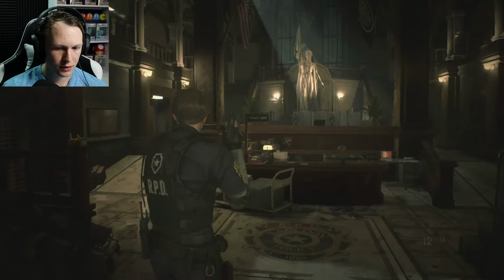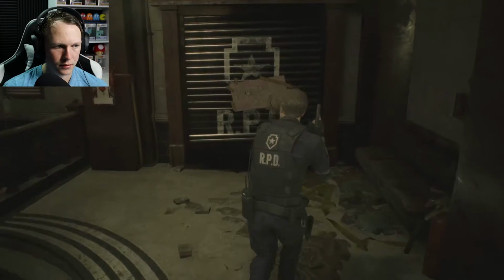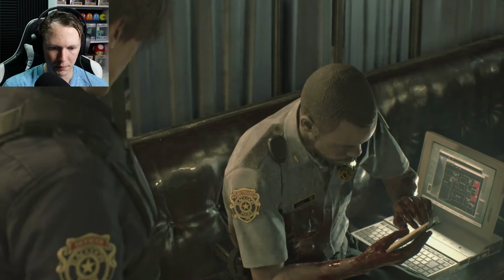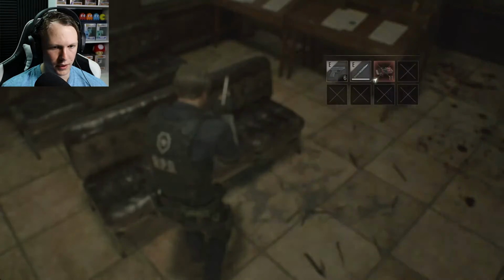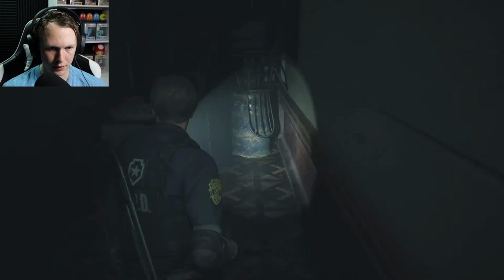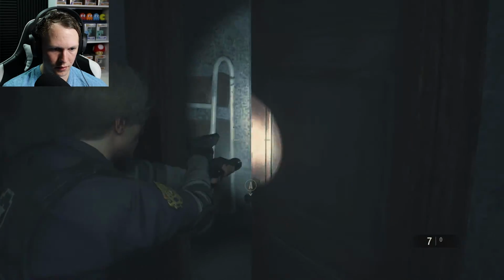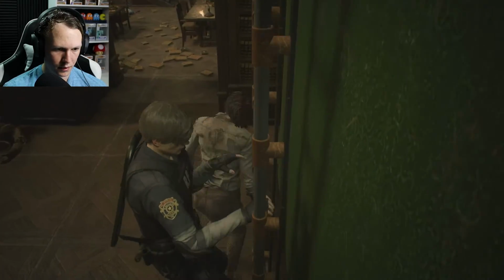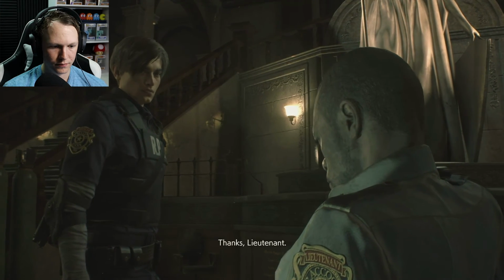Let's Play - Resident Evil 2 (Remake) Full Demo [HORROR GAMEPLAY]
Hello everyone and welcome to Resident Evil 2 (Remake) Demo. I have played this game in the past and completed it on PS4, however I thought it would be nice to make a video on the game by playing the demo. I am happy to buy the game on PC and do a full play through if their is enough interest.

Resident Evil 2 is a science fiction survival horror game developed and published by Capcom. A remake of the 1998 game of the same name, it was released for Microsoft Windows, PlayStation 4, and Xbox One on January 25, 2019.